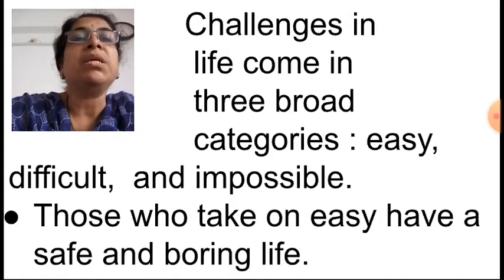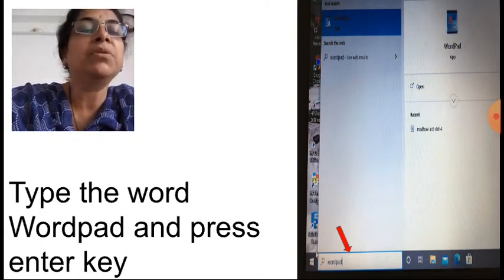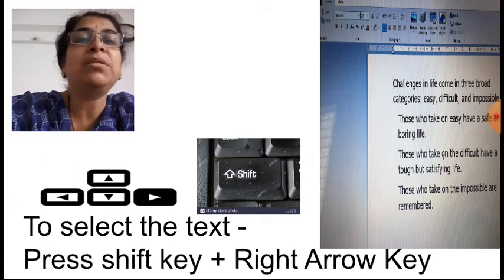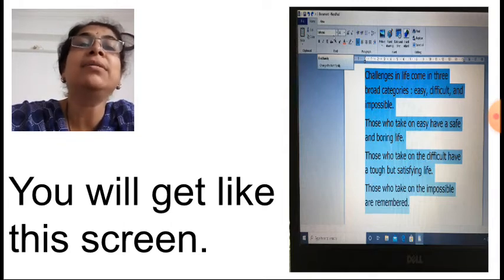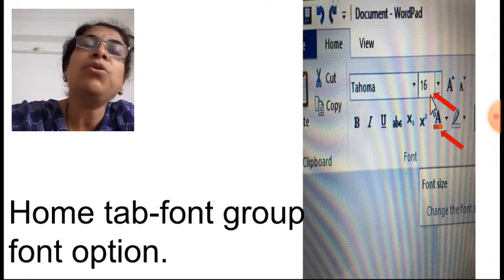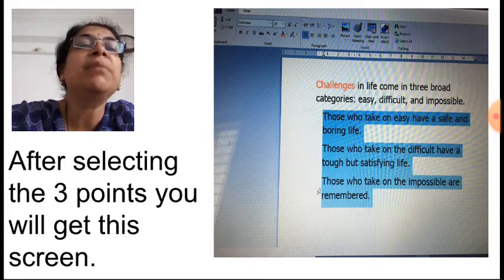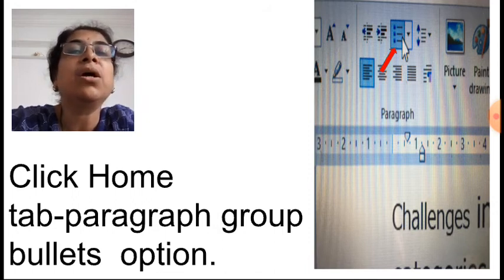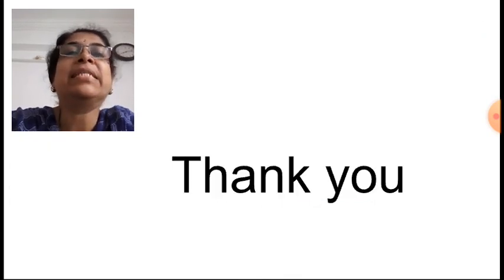class_4_computer_evolutionofcomputers_activity_13_august_2020